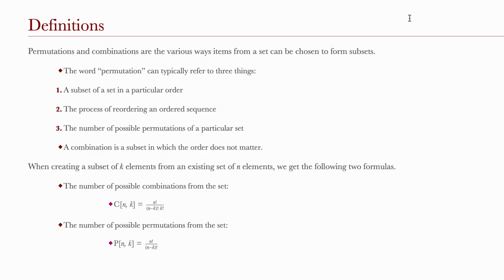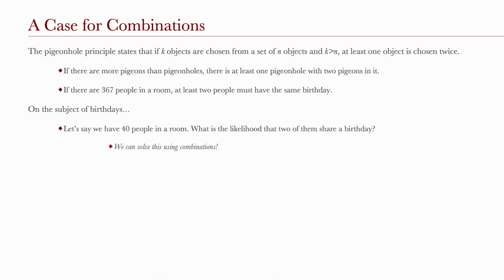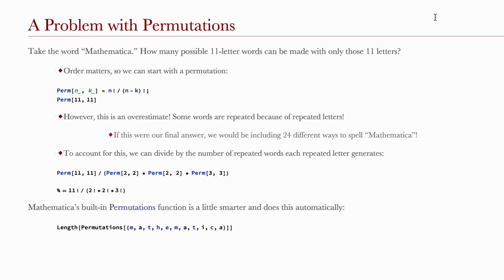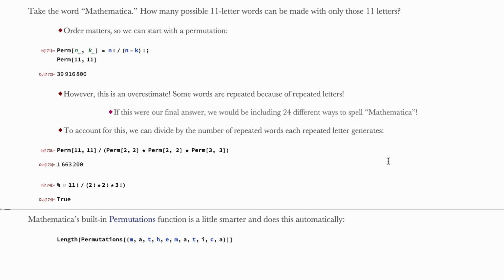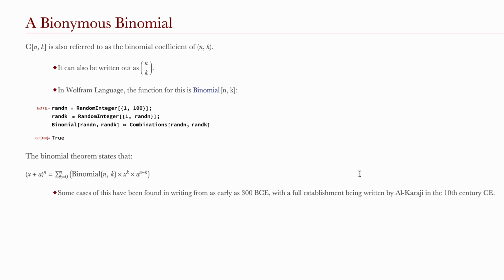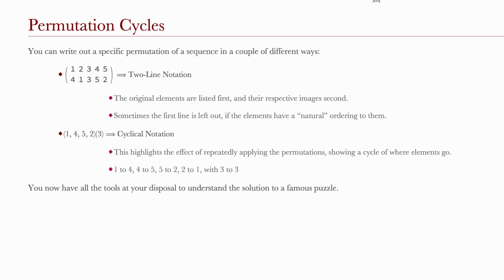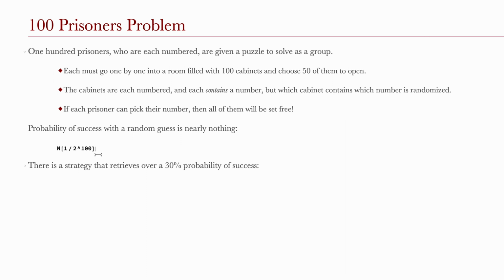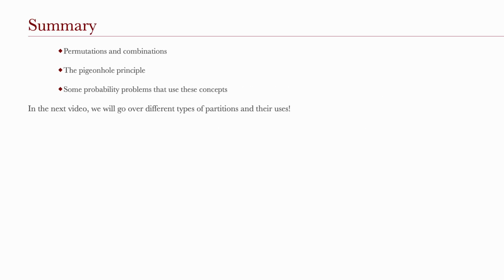Permutations and Combinations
This video is about combinatorics, focusing on permutations and combinations. It covers:

 •What a permutation is
 •What a combination is
 •Formulas for C[n,k] and P[n,k]
 •The pigeonhole principle
 •The binomial theorem
 •Permutation cycles
 •Two-line and cyclical notation
 •The 100 prisoners problem

This video was written by Alistair Forsyth as part of the series “Discrete Calculus with the Wolfram Language”.